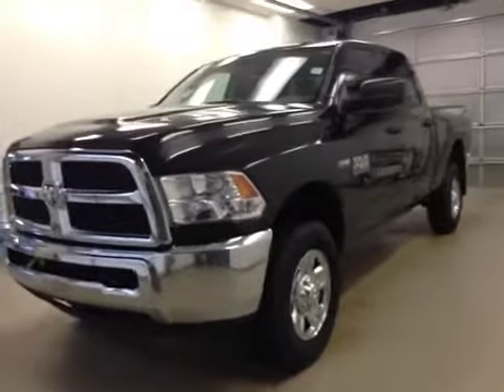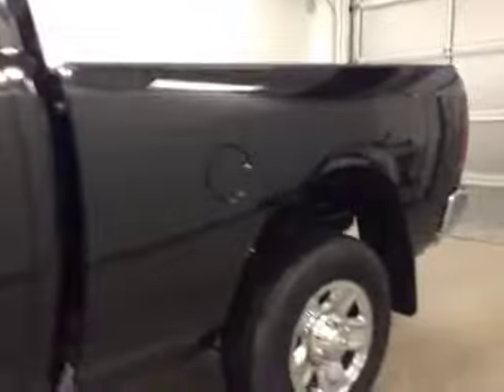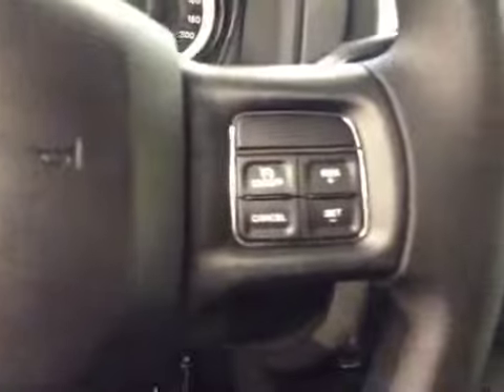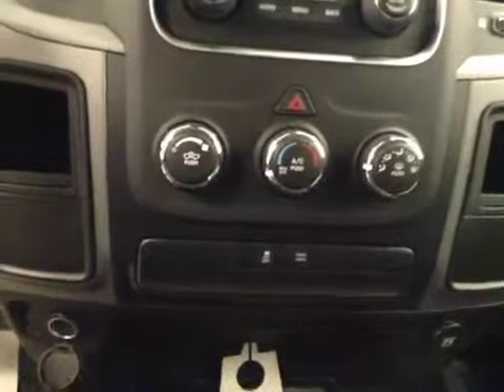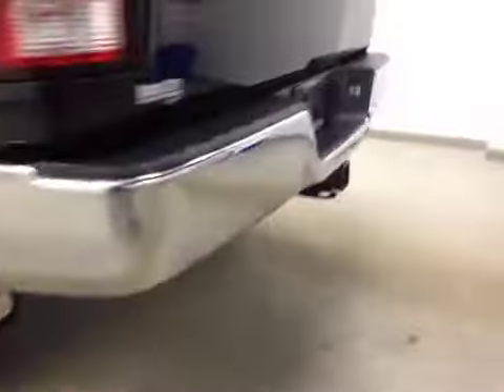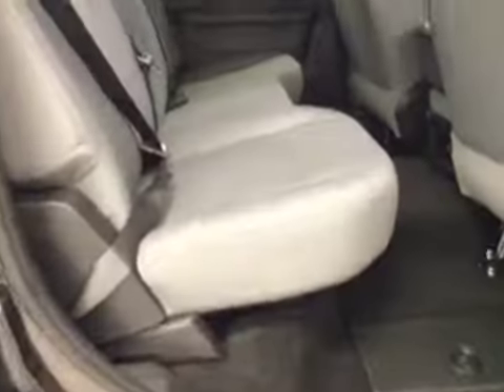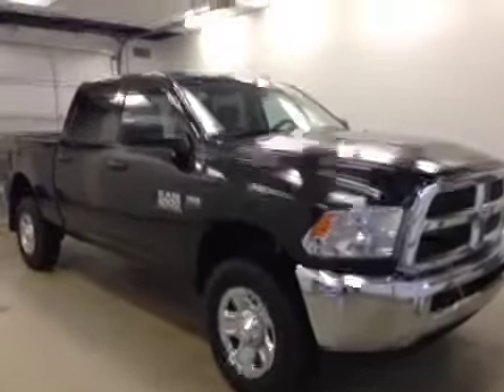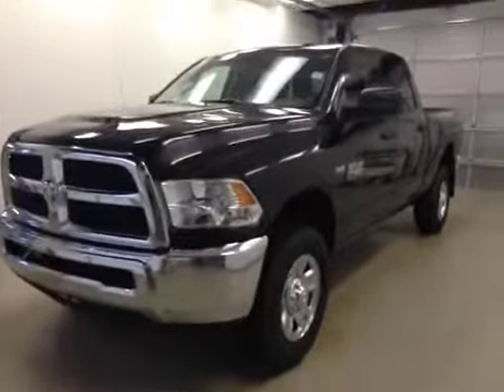2015 Ram 2500 4WD Crew Cab 149" ST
This is a 2015 Ram 2500 4WD Crew Cab 149&quot; ST with 6-Speed A/T transmission Black[PXR,Brilliant Black Crystal Pearl] color and Diesel Grey/Black interior color.  This video is recorded and uploaded by cDemo Mobile Inspector